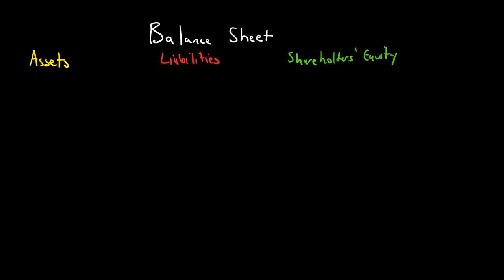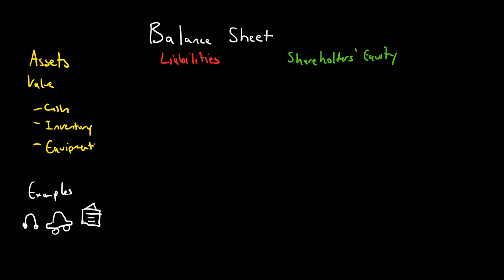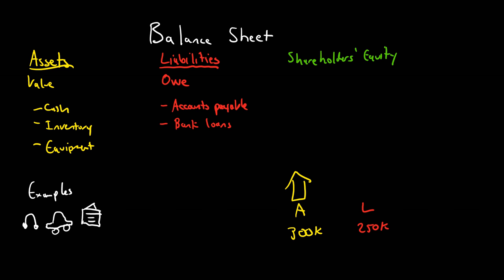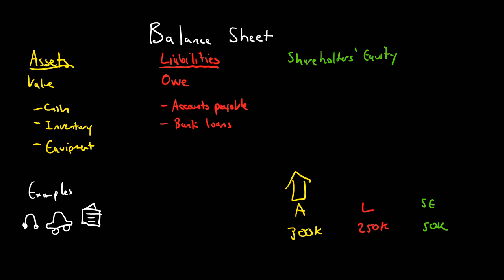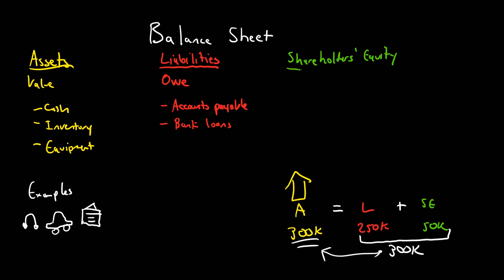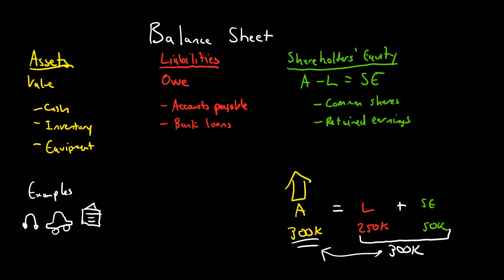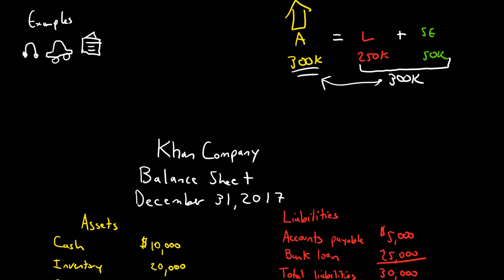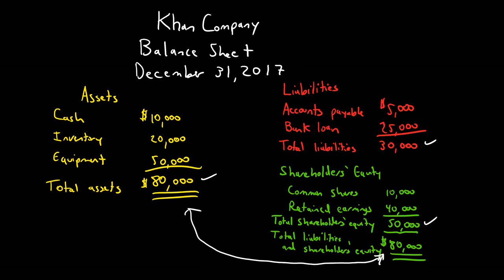Introduction to the Balance Sheet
This video is a submission for the Khan Academy Talent Search.  It introduces the terms Assets, Liabilities and Shareholders' Equity, and gives a basic overview of the Balance Sheet.

For more information on the Khan Academy Talent Search,